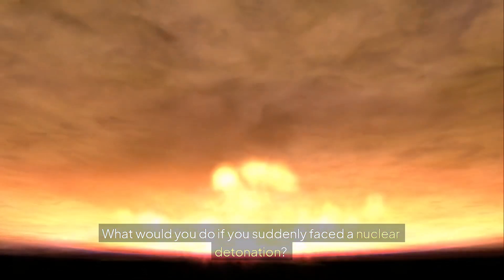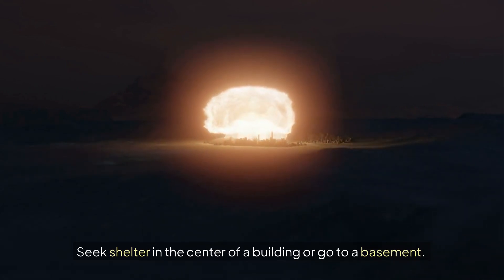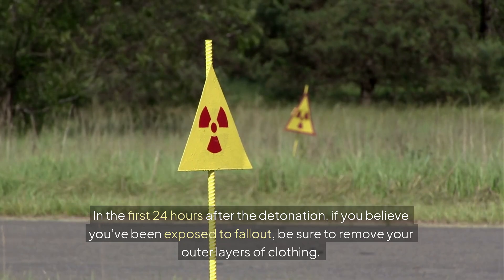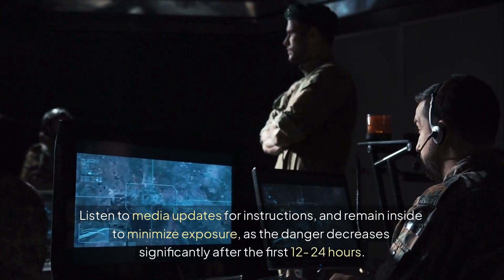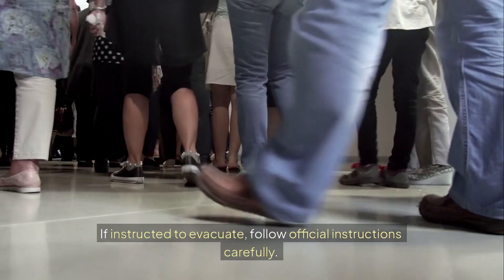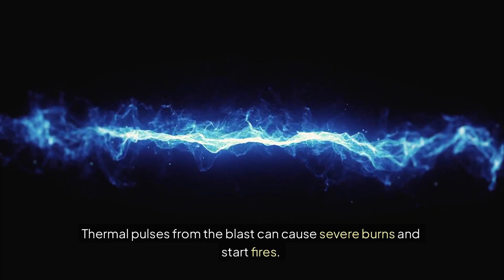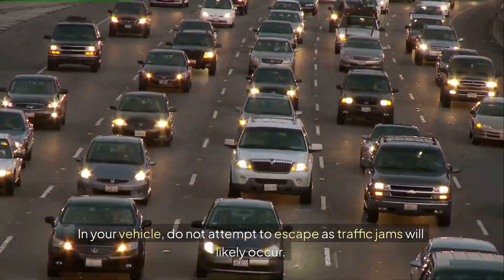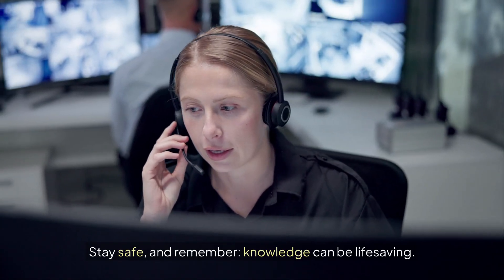Advice for the Public on Nuclear Detonation Protection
What would you do if you suddenly faced a nuclear detonation? This situation can be terrifying, but proper preparation and response can save lives. Understanding the steps to take can help protect you and your loved ones from harmful radiation. The first and most crucial step is to go inside immediately after a detonation and stay there.